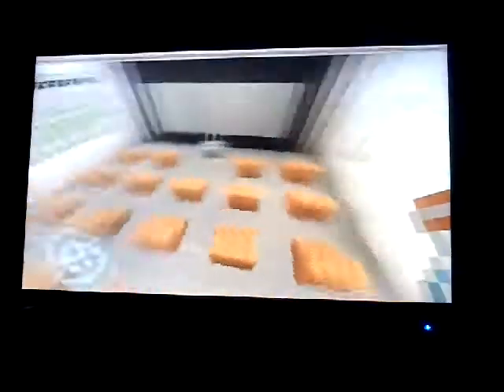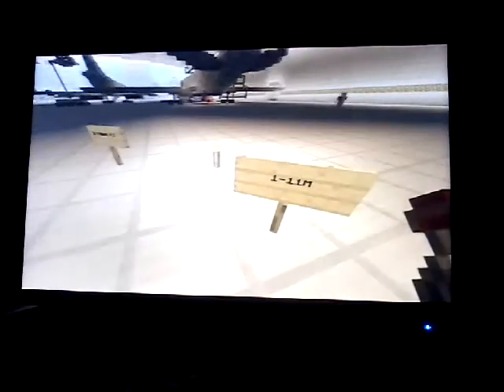Minecraft Xbox 360 - Airport Update 7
Welcome to another airport update. As I said, not much has changed since last month in the world, as I have been focusing on designing aircraft for tutorials. Notwithstanding, there have been some notable additions and changes to the world.